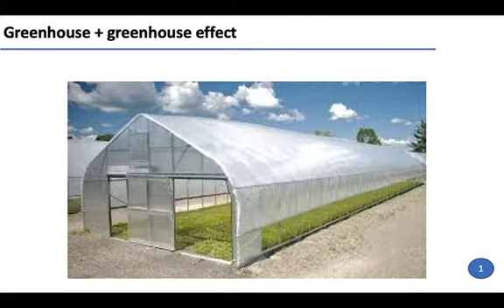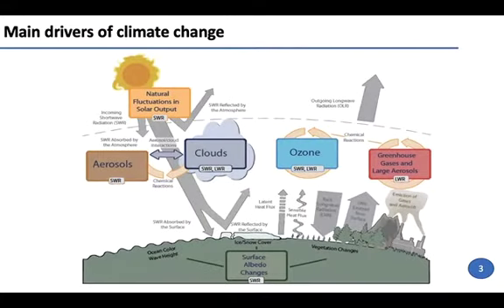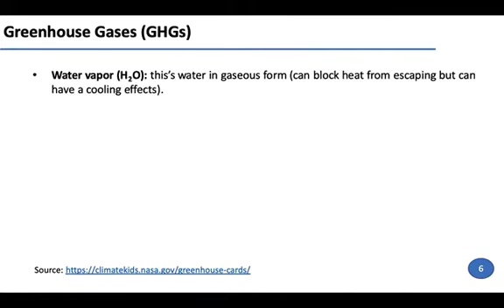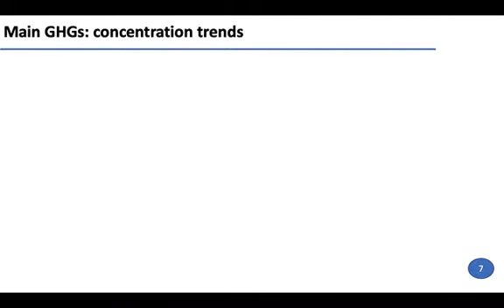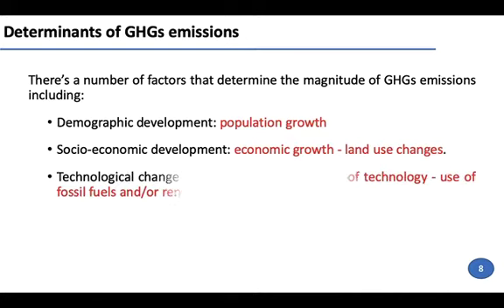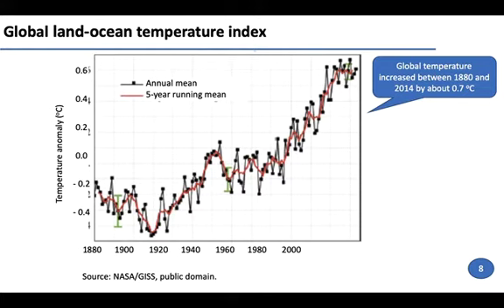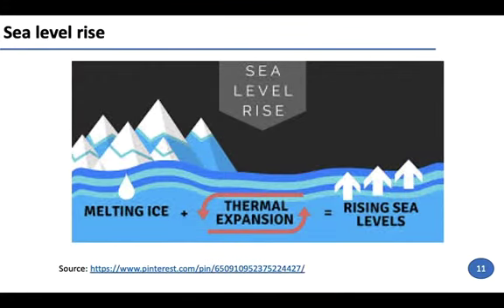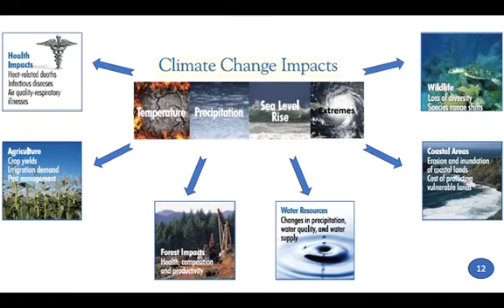Climate Change Simplified Introduction (English)